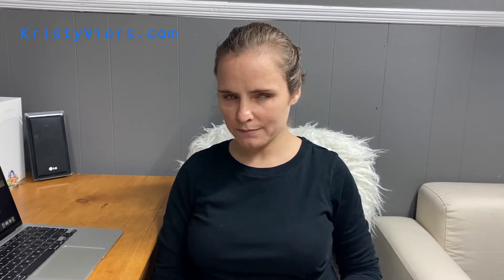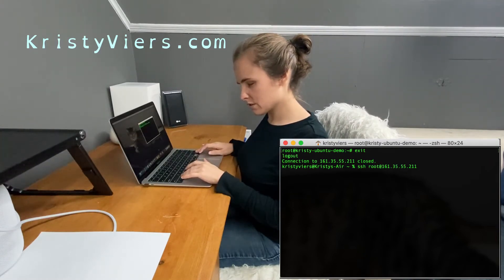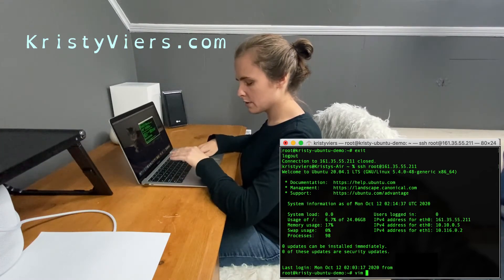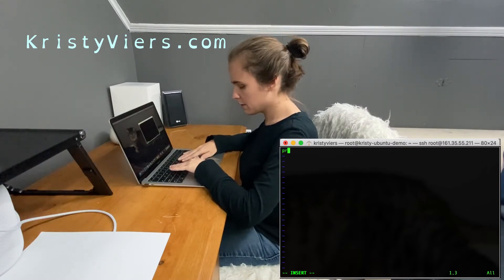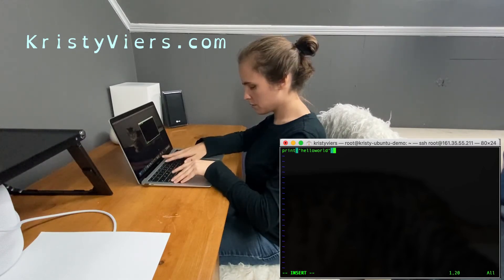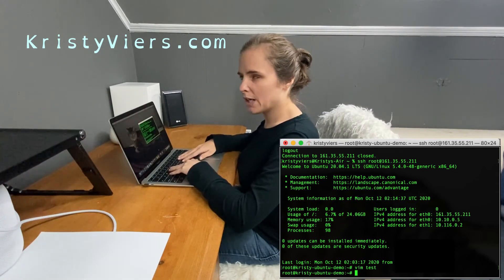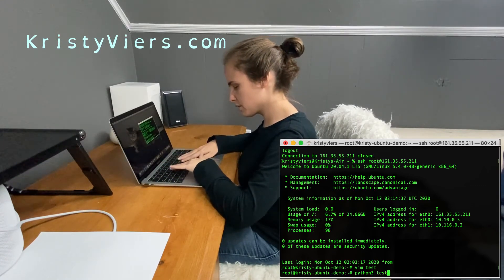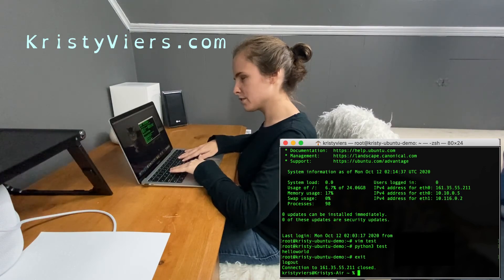I'm doing Python programming in VIM on a Linux VPS from the terminal on my Mac Air.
In this video Kristy demonstrates that a blind person can ssh into a linux server from the terminal on a mac with Voiceover. She shows off her Python and VIM skills.